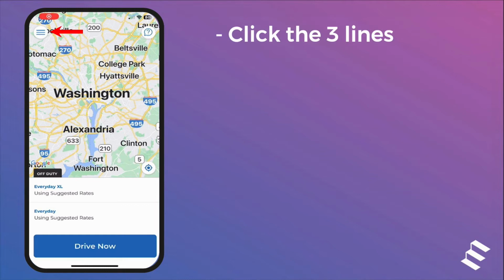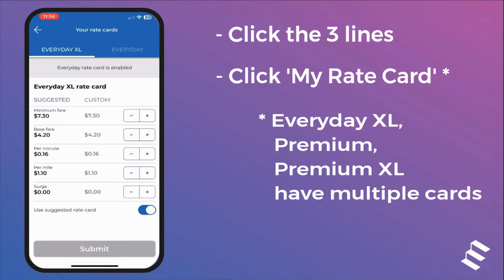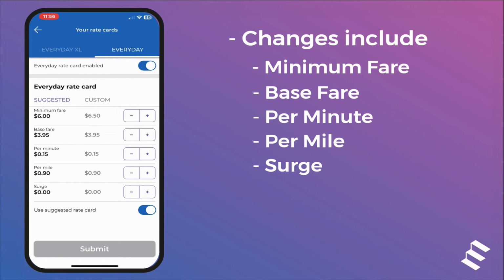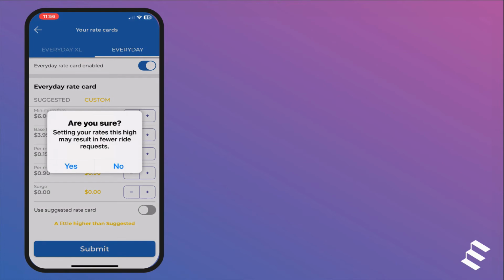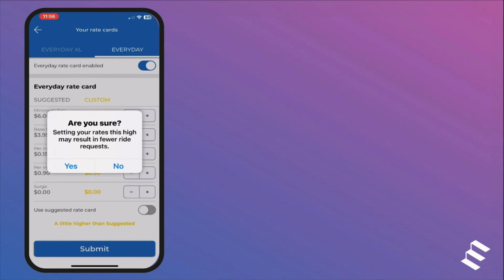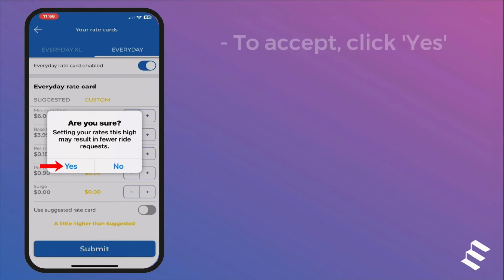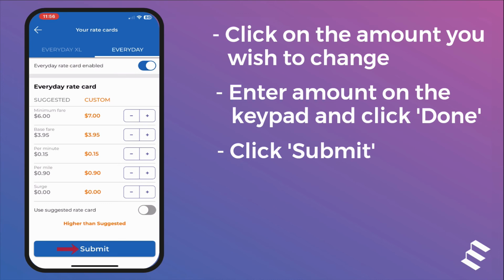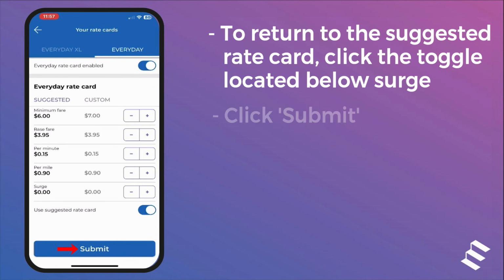Empower Driver App Tutorial: Rate Card(s)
This video covers how to adjust your rate card(s). Remember, drivers using Empower set their own rates and get 100% of the fare.

Together We Will Empower!